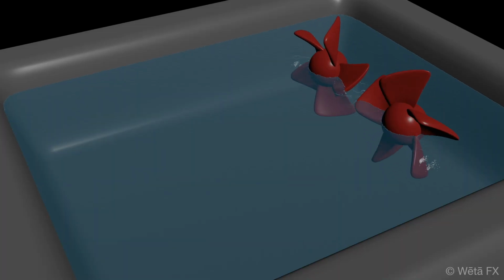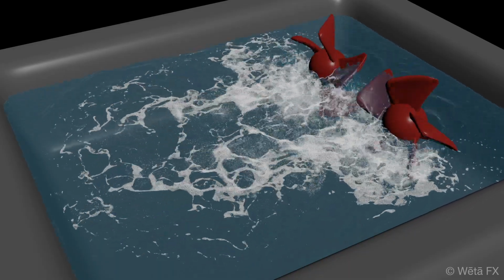Guided bubbles and wet foam for realistic whitewater simulation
Presented by the “Water Taskforce” behind Avatar: The Way of Water’s award-winning water technology team, this video highlights a new method for enhancing fluid simulations with realistic bubble and foam detail.